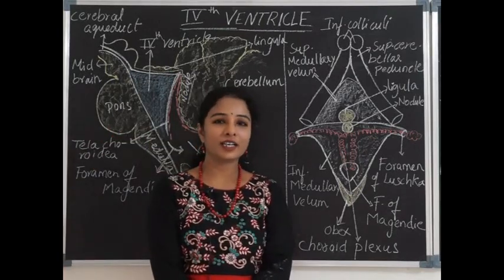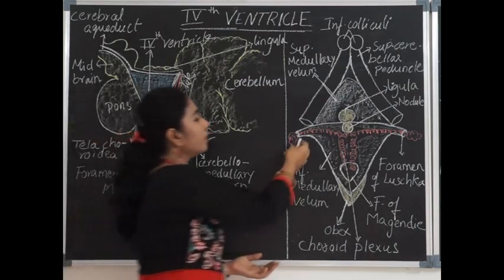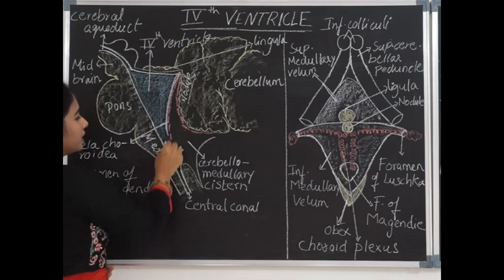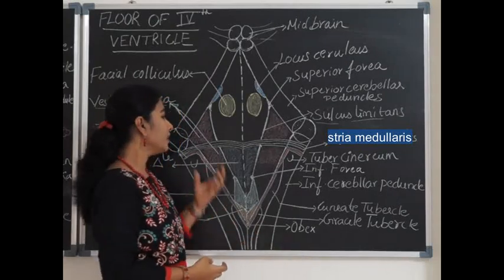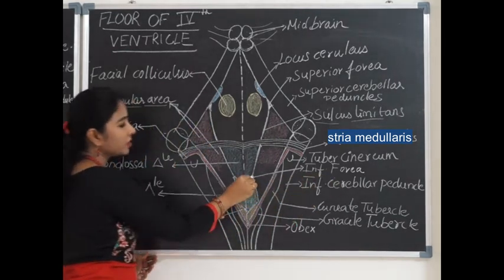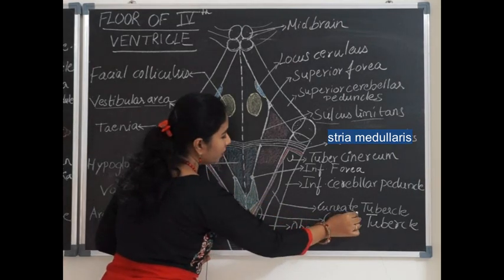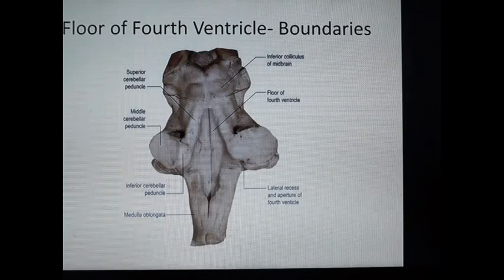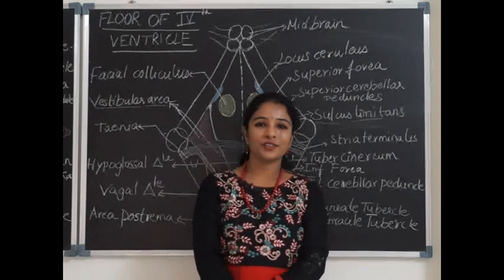Anatomy of Fourth (4th) Ventricle by Dr.Rajitha Vanga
I have tried to make the complex anatomy of 4th ventricle simple with illustrative diagrams and specimens. This topic can be a discussion in Viva as well.